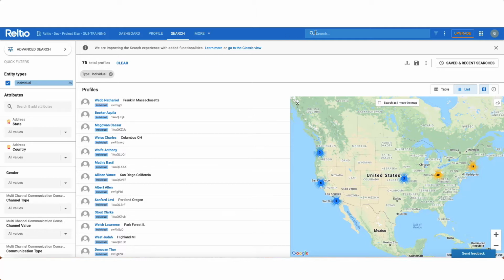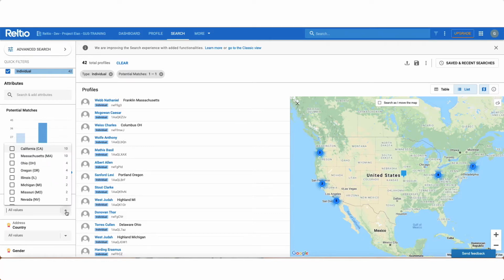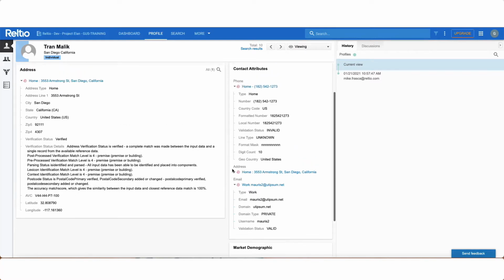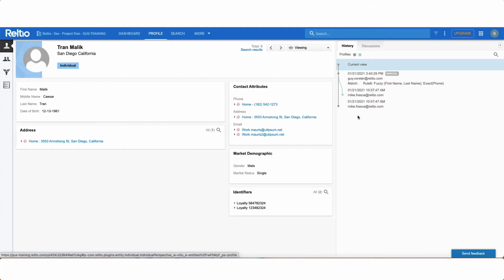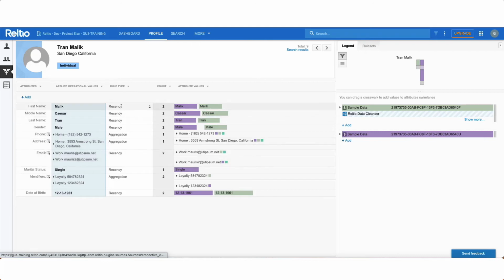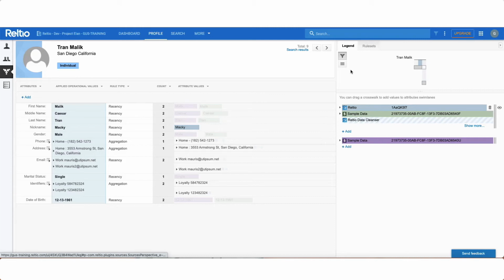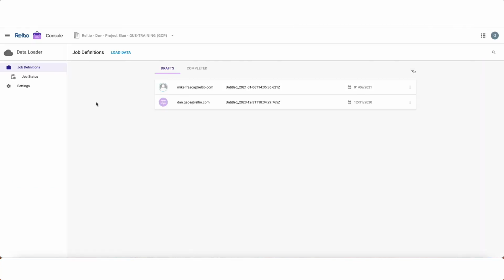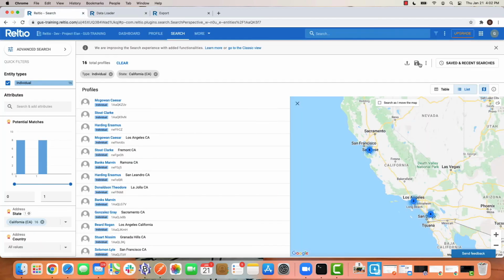Reltio Identity 360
Identity 360 is a free cloud-native service that provides a single source of truth for identity data about customers, contacts, and other persons such as patients, sales representatives, and employees in real-time and at-scale. Identity 360 is free; a first in the master data management segment of the business software market.

Check out this short demo to learn more.

To sign up to use Reltio Identity 360 for free, go